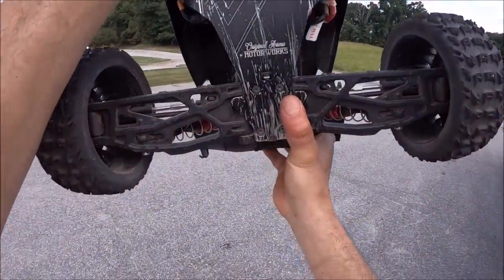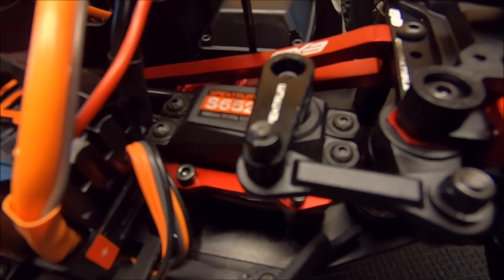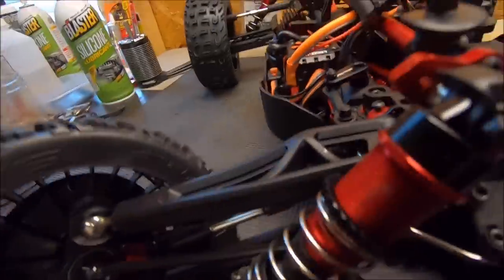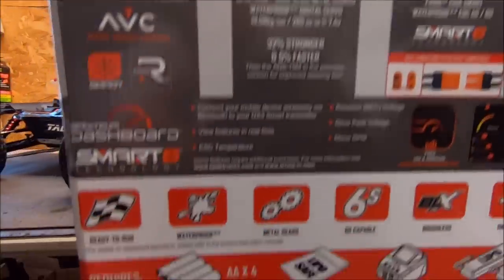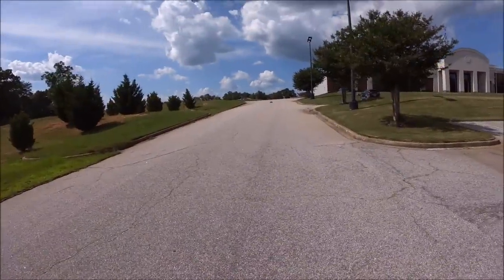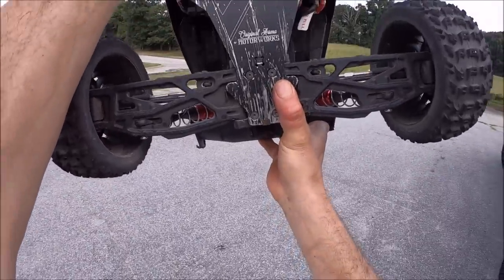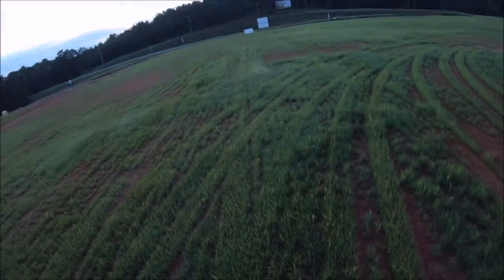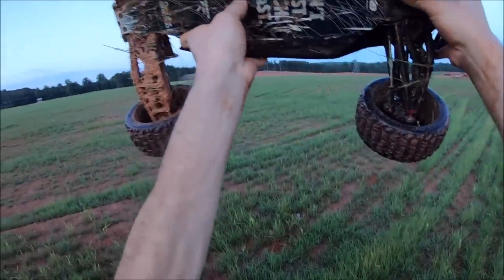NEW Arrma TALION EXB 6s RTR "Extreme SPEED Basher!"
FINALLY a new Talion from Arrma in the EXB line and a RTR! Such a beautiful truck as all the EXB's with an awesome body design and all the 7075 goodies. The new Katar tires are belted which is a great upgrade to keep the ballooning down, better the handing and give longevity to the tires! it was an honor to give this baby her her maiden send session and bash! HUGE thanks to Arrma and Horizon hobby for the opportunity!
-All the upgrades are as follows!
New — Extreme Bash features:
EXB Anodized 7075 T6 aluminum laser-etched chassis plate
EXB Anodized 7075 T6 aluminum laser-etched front and rear shock towers
EXB Anodized 7075 T6 aluminum laser-etched steering rack
EXB Anodized aluminum laser-etched front and rear chassis braces
EXB Heavy-duty steel turnbuckles
EXB Anodized aluminum servo mount
EXB Front bumper and skid plate
EXB Plated limited slip oil-filled differentials
EXB Heavy duty front upper steel hinge pins and mount
EXB Matte and gloss effect body
EXB Steel rear suspension mounts
EXB Extra hard servo saver spring
Belted multi-terrain dBoots® Katar tires
New — Spektrum™ Radio and Factory-Installed Electronics:
Spektrum™ DX3 Smart DSMR® Radio and SR6110AT AVC® receiver
Spektrum™ Firma™ 150A Smart waterproof 4S/6S ESC
Spektrum™ Firma™ 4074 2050Kv Brushless Motor
Spektrum™ S652 Steel-Geared waterproof digital servo
Proven TALION™ 6S BLX 4WD features:
Super-durable wheel hubs for increased strength
Heavy-duty, all metal drivetrain
Center body support and aluminum center brace for maximum durability
Heavy-duty suspension arms
Rubber-shielded bearings
Steel spur gear
Safe-D pinion and front and rear input cups
ARRMA® motor heatsink
Large volume waterproof receiver box
2-Year limited warranty (see ARRMA website support for details)